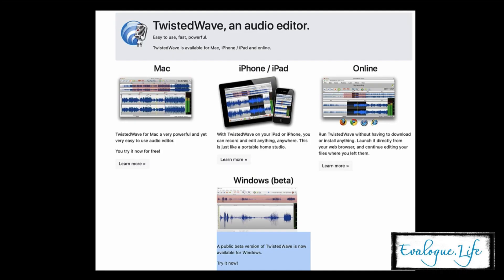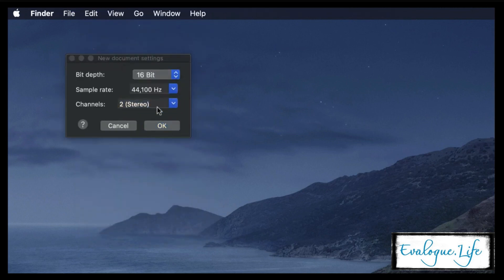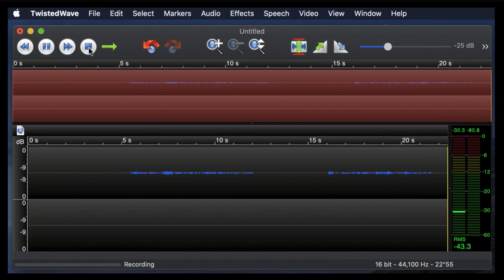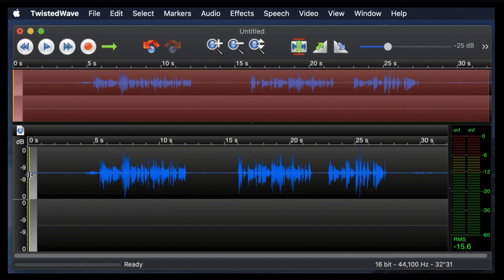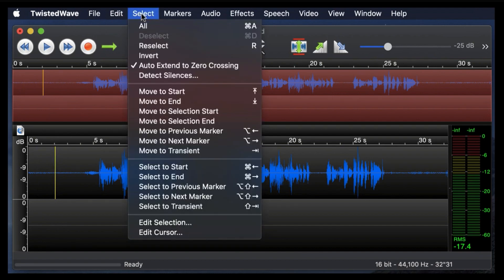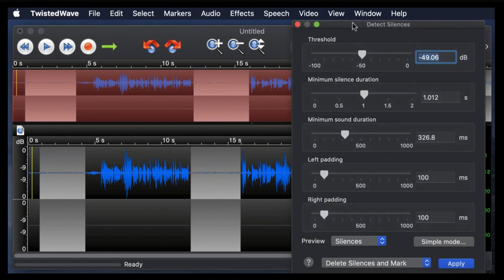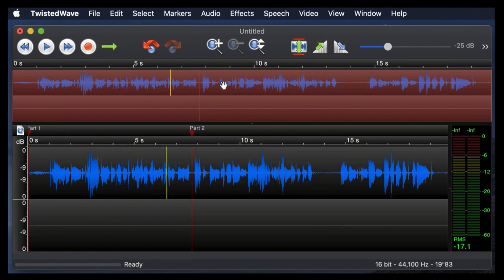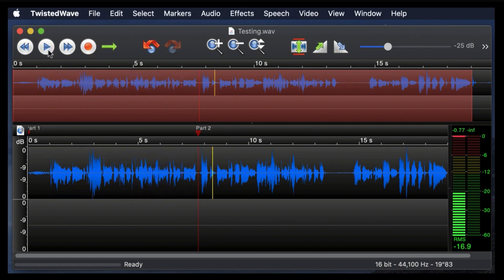Editing Audio with TwistedWave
Editing audio is not my favorite thing, but I do have a new, all-around favorite tool that makes it a lot easier. Here is a quick tutorial.